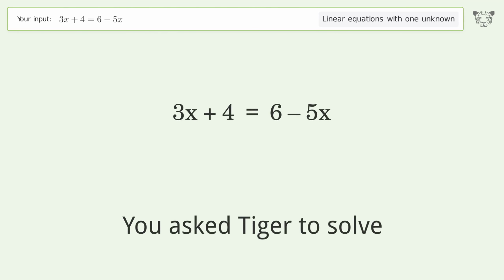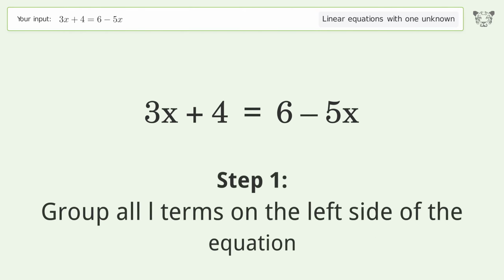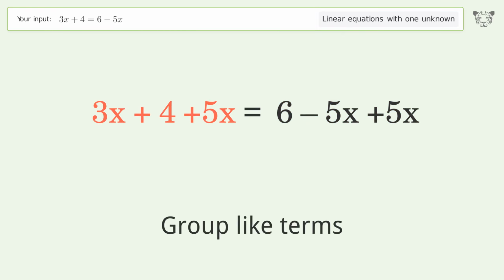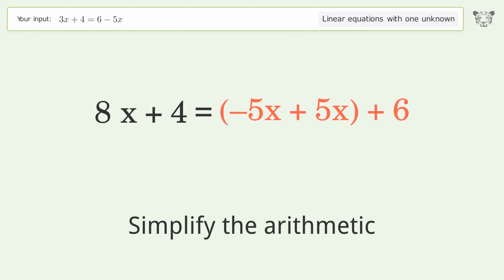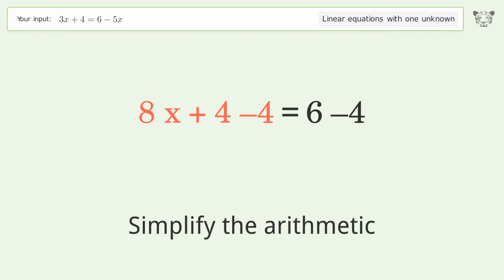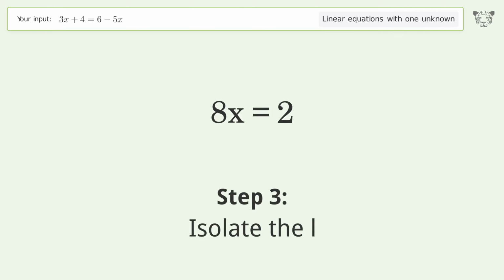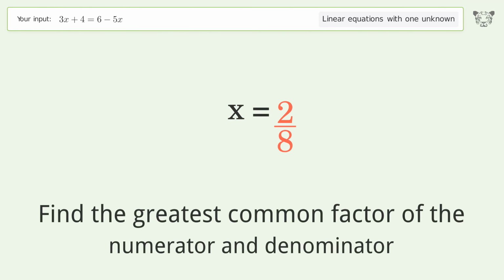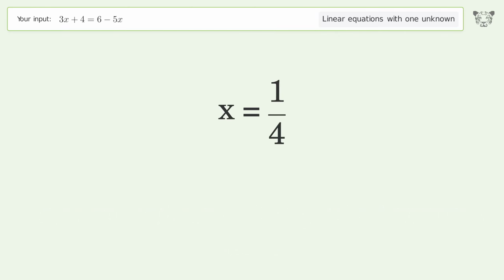Solve 3x+4=6-5x: Linear Equation Video Solution | Tiger Algebra